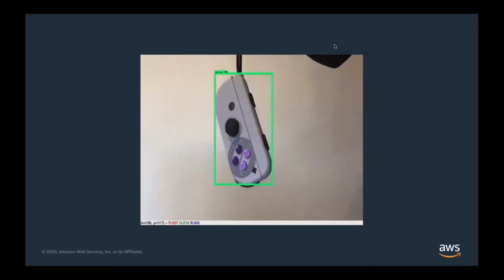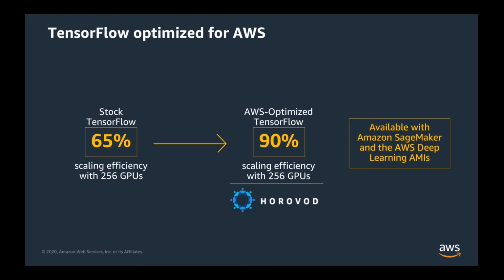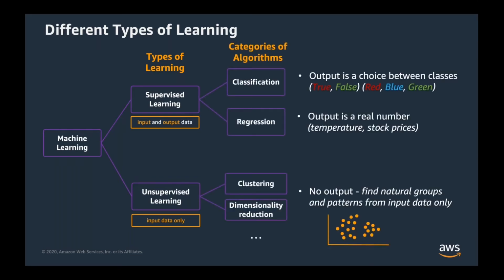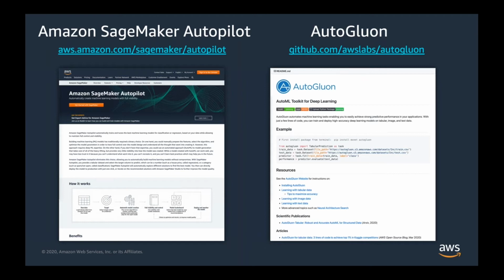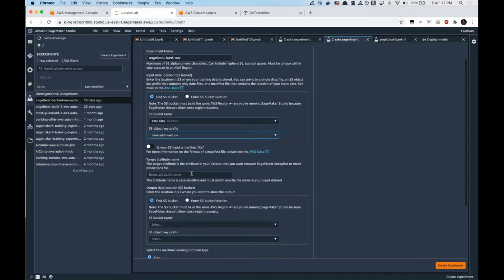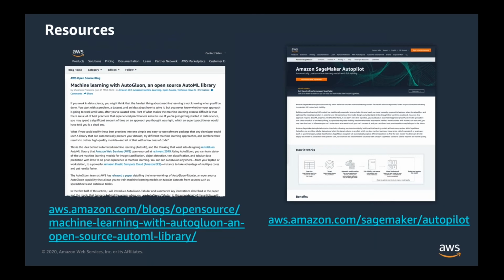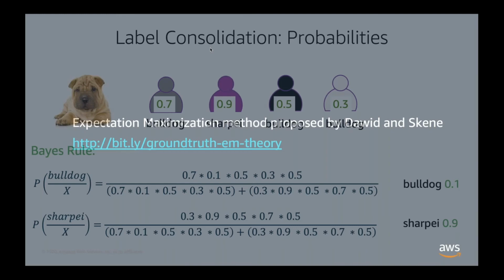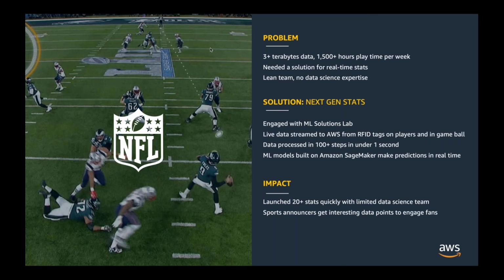AI & ML Cloud-Powered Platforms, Real Life Use Cases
Kunal Batra, Senior Developer, Technical Evangelist, AWS

AWS has the broadest and deepest set of ML and AI services for your business. Its capabilities are built on the most comprehensive cloud platform, optimized for high-performance compute, with no compromises on security and analytics.

In this informative session, Kunal will share real life use cases and examples of organizations of all sizes, across multiple industries, deploying AI solutions. He will outline a range of deployment options listed below, designed for everyone from the highly technical data scientist seeking customized applications, to an enterprise architect and/or line-of-business director with little-to-no programming skills.

-Amazon SageMaker: Amazon SageMaker is a fully managed service that provides every developer and data scientist with the ability to build, train, and deploy ML models at scale. It removes the complexity from each step of the ML workflow so you can more easily deploy your ML use cases, anything from predictive maintenance to computer vision to predicting customer behaviors.
-AI services: Pre-trained AI Services provide ready-made intelligence for your applications and workflows to help you improve business outcomes -based on the same technology used to power Amazon’s own businesses. You can build AI-powered applications without any machine learning expertise.